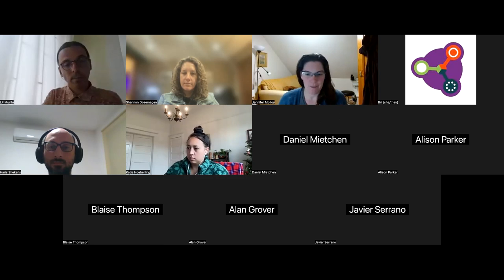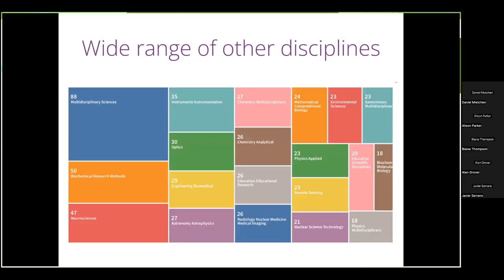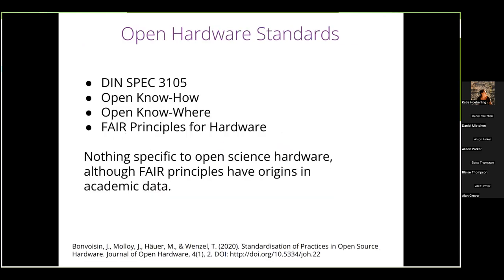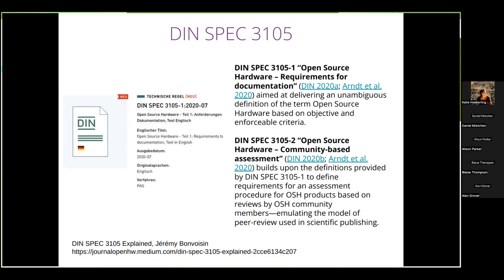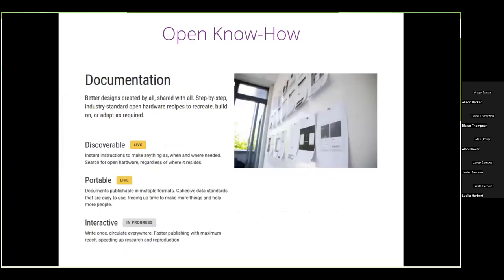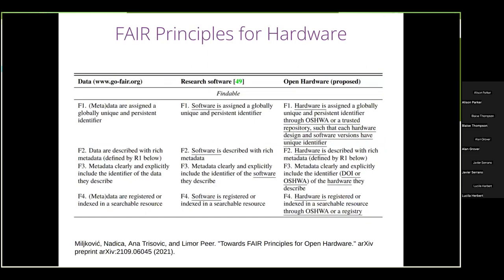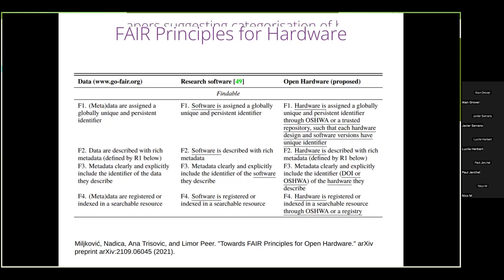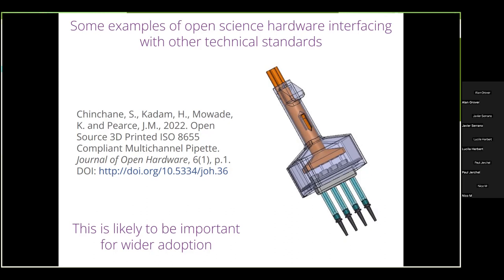GOSH Open Hardware Literature Review: Scientific Instrumentation and Standardization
Throughout early 2023, the GOSH Community will be working collaboratively on an open hardware literature review as part of the GOSH 2022 Research and Policy Writing Workshops. As part of the literature process, we will be holding a series of public calls focused on a particular topic related to open hardware. Each call will consist of a 1-hour public talk on the topic with time for additional comments from the community. Our first call took place on January 5, at 20:00 UTC and was focused on scientific instrumentation and standardization.